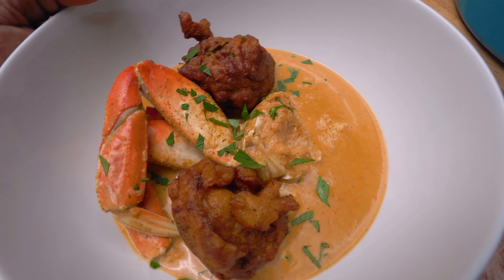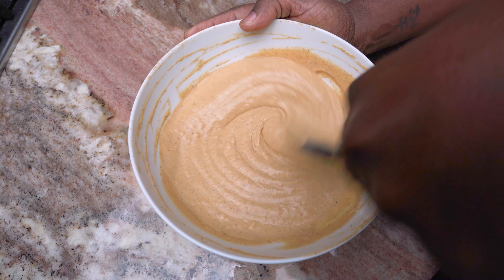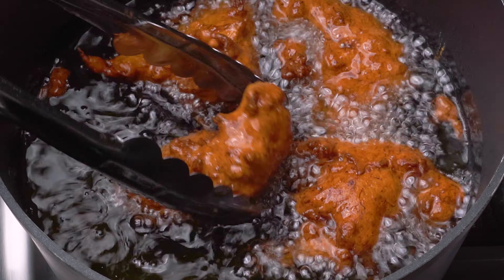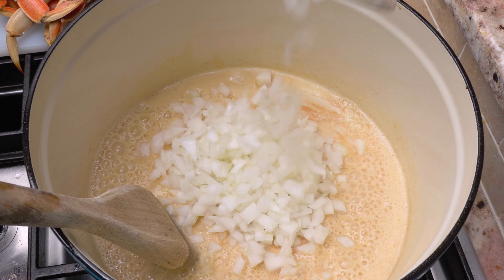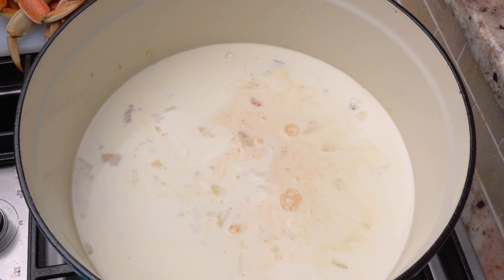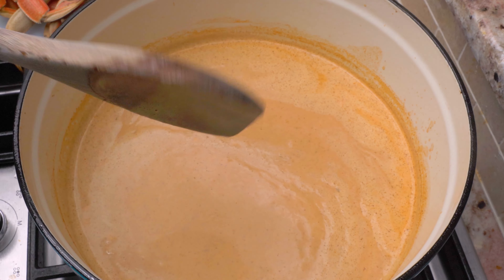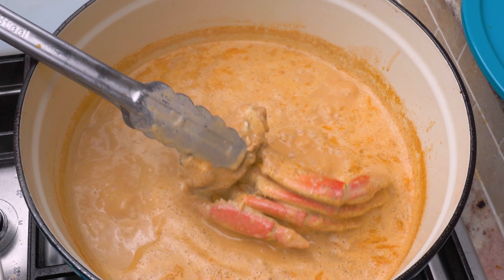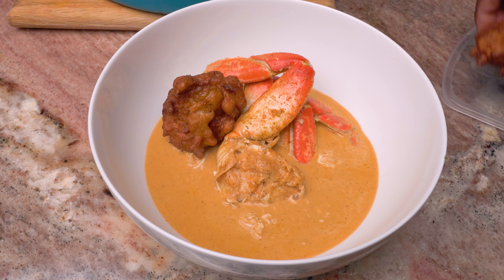Southern-Style Crab Bisque with Chilau Stew Base | Creamy, Easy, and Delicious!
Discover how to make a rich and creamy Southern-style Crab Bisque using Chilau Stew Base! This easy-to-follow recipe combines bold Southern flavors with a smooth, velvety texture that will wow your guests. Perfect as a starter for dinner parties or as a comforting family meal, this recipe is versatile and can be adapted for other proteins like lobster, shrimp, or fish. Pair it with golden, crispy crab fritters or crusty bread for the ultimate dining experience. Watch now and become a kitchen rockstar with this incredible dish!

Ingredients:
- 2 Cups Chilau Stew Base (Citrus Flavor, adjust to 1 1/2 cups for less heat)
- 2 Cups Heavy Cream
- 32 oz Chicken Stock (or Seafood Stock)
- 1 Tbsp Lemon Juice
- 16 oz Lump Crab Meat (or other proteins like Lobster or Fish)
- 1 White Onion, diced
- 1/4 Cup All-Purpose Flour
- 1/2 Stick Butter

Fritter Batter:
- 1 Cup All-Purpose Flour
- 1/2 Cup Milk
- 1 Large Egg
- 1/4 Cup Chilau Stew Base
- 1/2 Tsp Salt
- 1 Tsp Chilau Original Seasoning
- 8 oz Crab Meat (for fritters)

Preparation  Steps

Fritters
1. In a bowl, combine flour, milk, egg, Chilau Stew Base, salt, and seasoning. Mix until smooth.
2. Fold in 8 oz of crab meat (or protein of choice).
3. Heat oil to 365°F. Drop batter by spoonfuls into hot oil and fry until golden brown. Set aside.

Crab Bisque
1. Melt butter in a large pot over medium heat. Stir in flour to create a smooth roux.
2. Add diced onions and cook until translucent.
3. Gradually add Chilau Stew Base, stock, cream, and lemon juice, stirring constantly. Bring to a gentle boil.
4. Taste and adjust salt if needed. Simmer for 10 minutes to blend flavors.
5. Add lump crab meat and simmer for another 10 minutes. For added presentation, use whole crab clusters, simmering them in the bisque and setting them aside for garnish.
6. Serve hot with fritters or crusty bread.

Adaptability Tips
This recipe can be adapted for other proteins like lobster, shrimp, or fish. Swap the lump crab for your protein of choice, or make it vegetarian by adding roasted vegetables like corn or mushrooms. The bold flavor of Chilau Stew Base ensures the bisque remains rich and flavorful, no matter how you customize it.

Pairing Ideas
Pair your bisque with crispy crab fritters, crusty sourdough bread, or a fresh garden salad. Perfect for impressing guests or enjoying a cozy evening meal.

Pro Tip
For a deeper seafood flavor, use seafood stock and add a splash of white wine while simmering